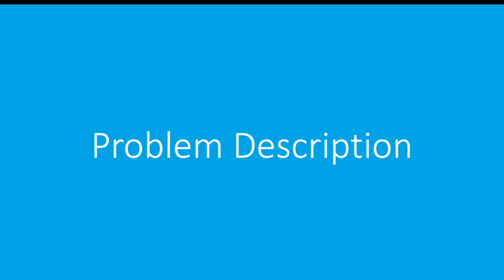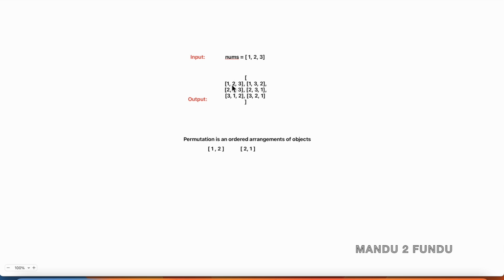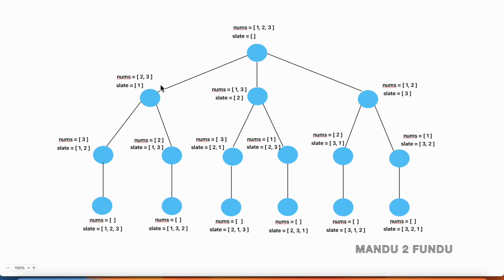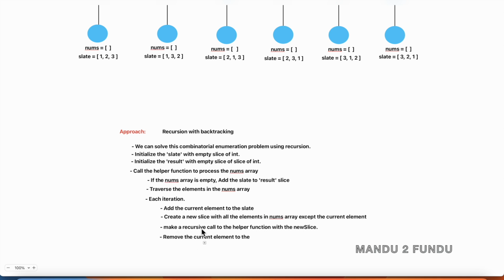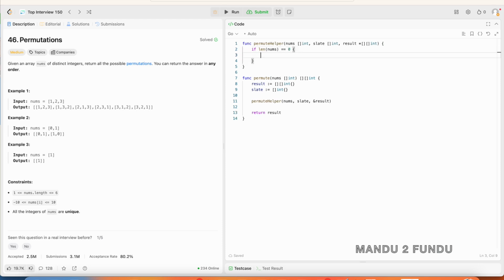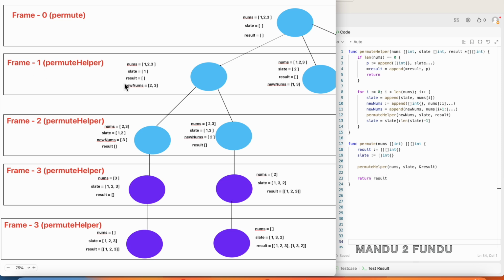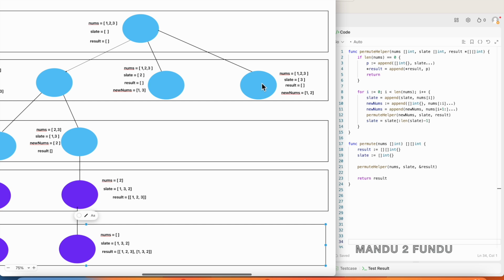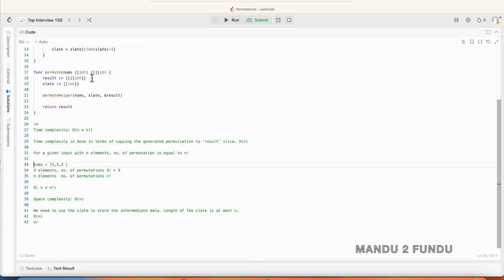LeetCode solution in Golang - Permutations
00:00 - Introduction
00:08 - Problem Description
07:57 - Flow chart
09:02 - Coding
12:24 - Code walkthrough
16:09 - Time and Space complexity
17:52 - Thank you